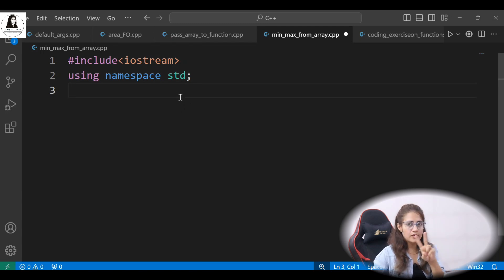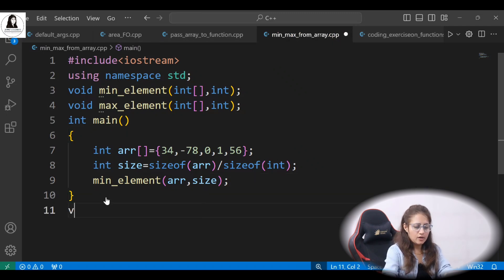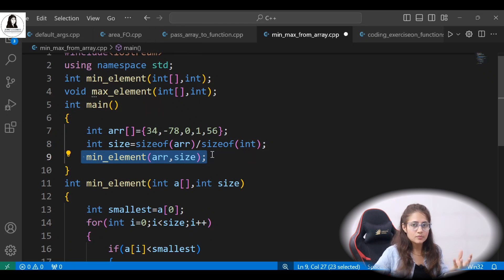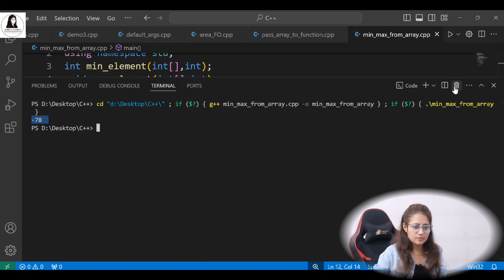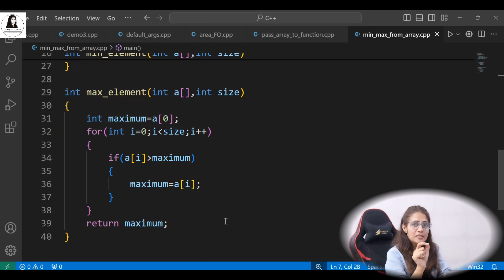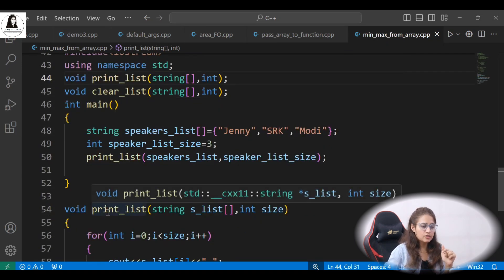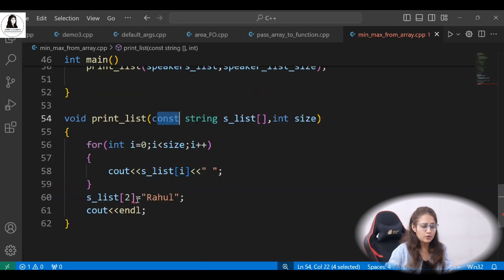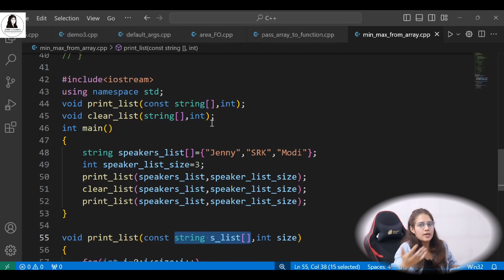Coding Exercise on Passing Array to a Function | C++ Placement Course | lecture 71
In this C++ programming lecture we will discuss some coding exercises on "How to pass arrays to a function as an argument". We will see the solutions as well and write down programs.